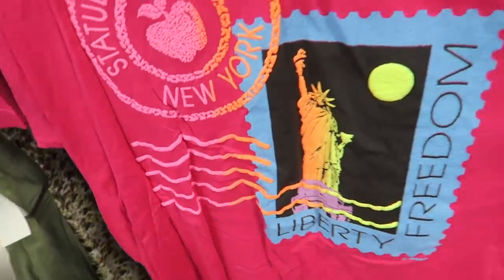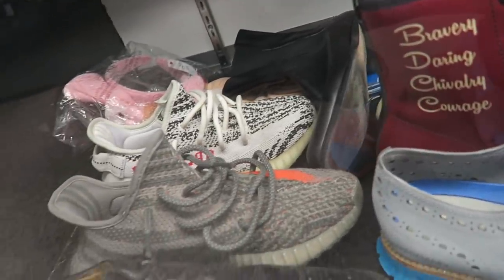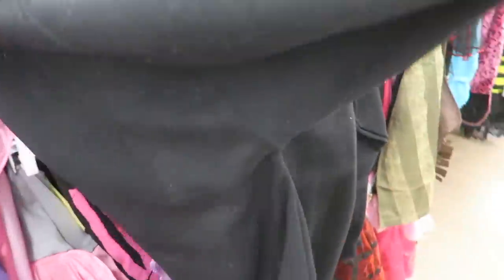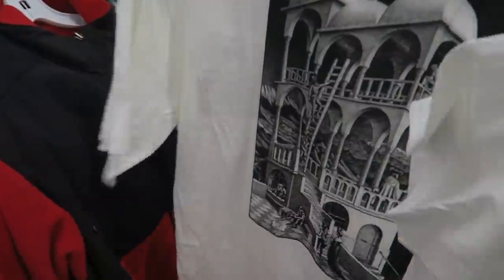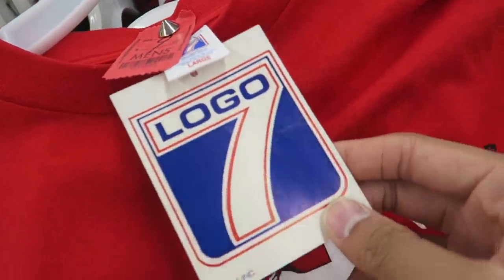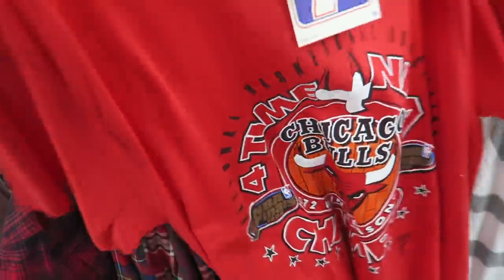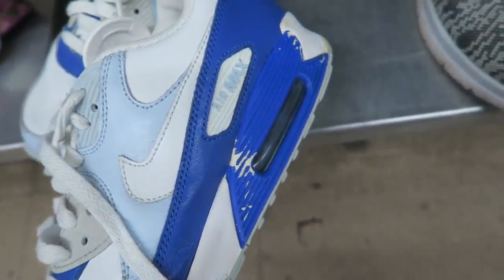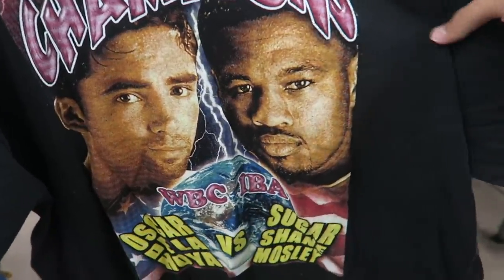Trip To The Thrift #86 $250 CHANEL GRAIL!!!/YEEZY V2 Beluga?!!/I CUT MY HAIR OFF!!!